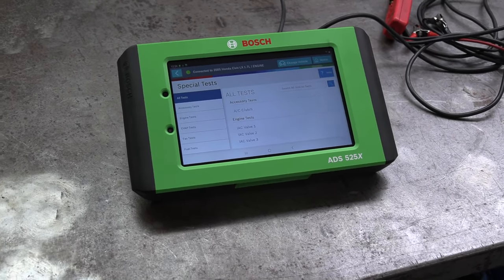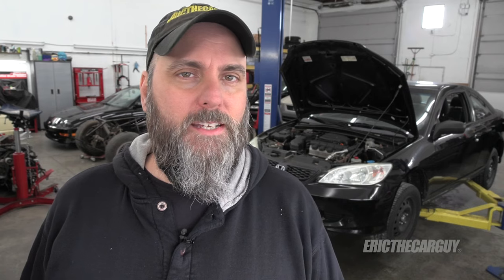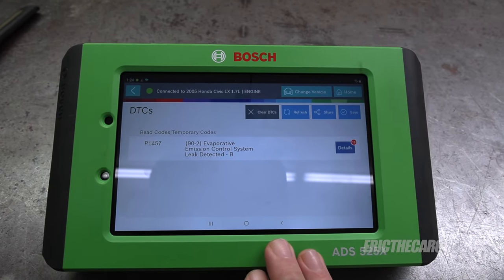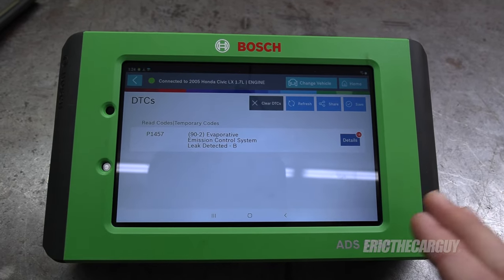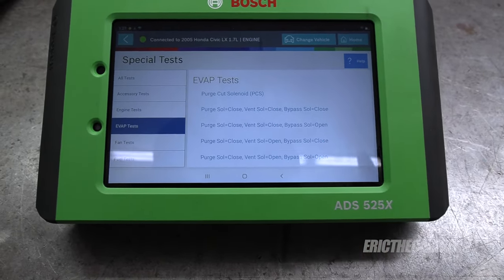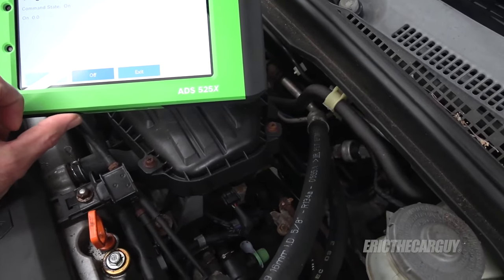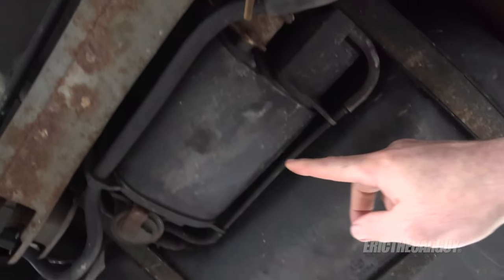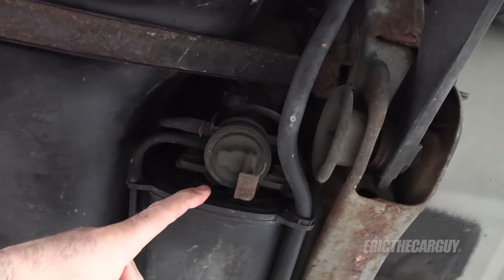How to Diagnose and Fix a P1457 Code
The P1457 code indicates a small leak in the evaporative emissions system of your vehicle. In this video I explain how the system works, how to diagnose the problem, and also how to fix it. The vehicle used in the video is a 2005 Honda Civic with a 1.7L engine, but the procedures in this video will work for just about any evaporative emissions system.

Links

Tools

Fuel Cap Adapter

Seam Ripper

Shrink/Solder Tube

Parts

CVV (Canister Vent Valve, on top of canister)
Dorman: 911-762
Honda: 17310-S5A-L31

CVS (Canister Vent Shut)
Honda: 17380-S5A-A32

Charcoal Canister
Standard Motor Products: CP3075
Honda: 17011-S5A-A30

Stay Dirty

ETCG